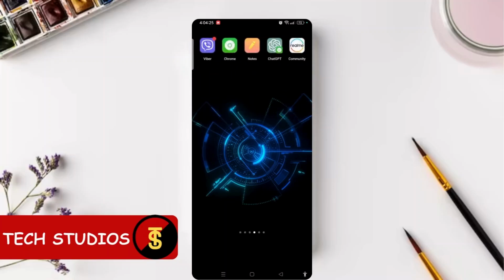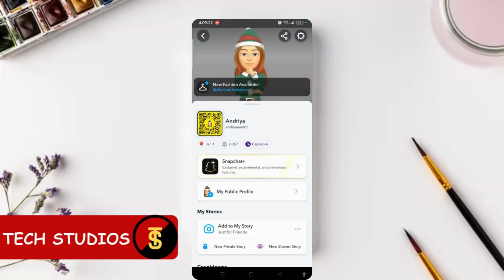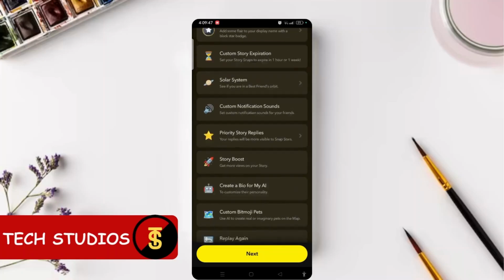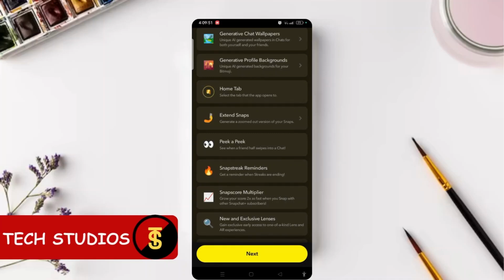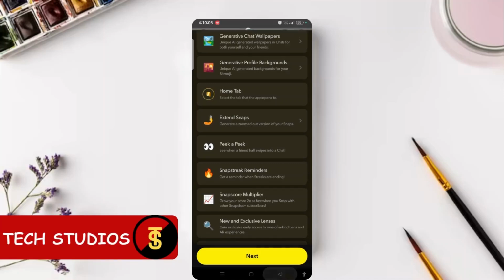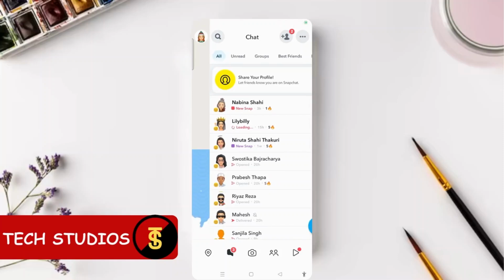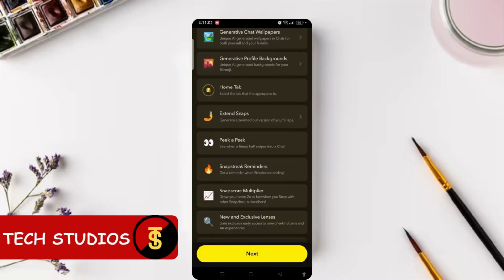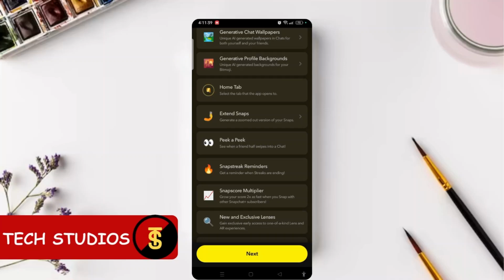What is a peak a peak on Snapchat mp4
Discover what a Peak on Snapchat is and how to use this feature effectively in this comprehensive tutorial. Whether you're new to Snapchat or want to explore its latest updates, we've got you covered!

In this video, you'll learn everything about Snapchat Peaks, including their meaning, how to use them, and tips for maximizing this feature in 2024.

Timestamps:
0:00 Introduction
0:10 What is a Snapchat Peak?
0:45 How to Use Snapchat Peak
1:30 Tips for Using Snapchat Peak Effectively